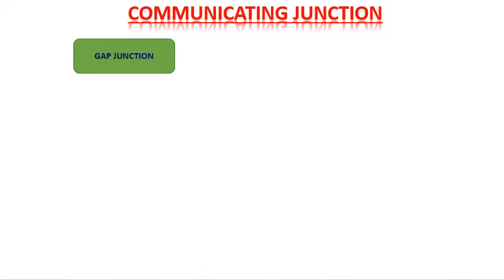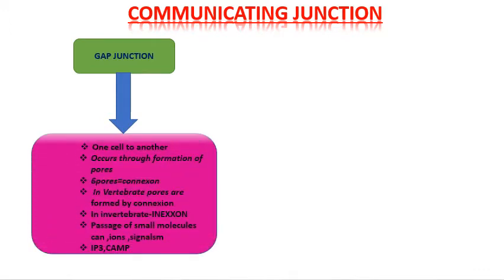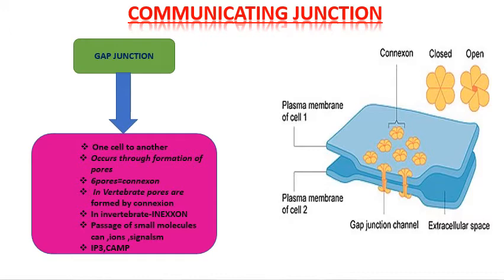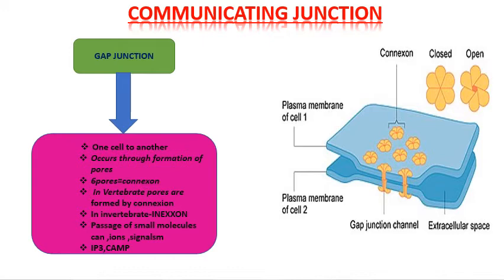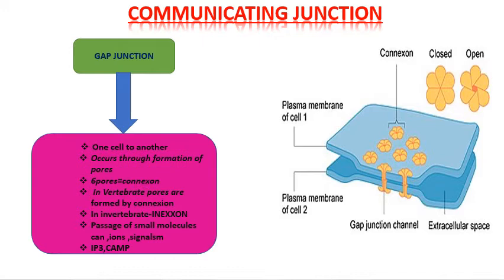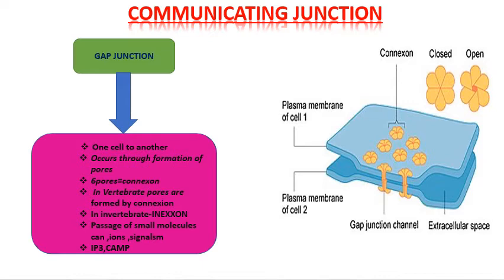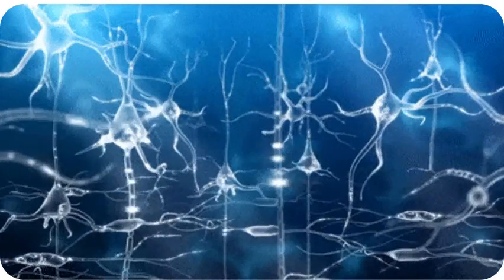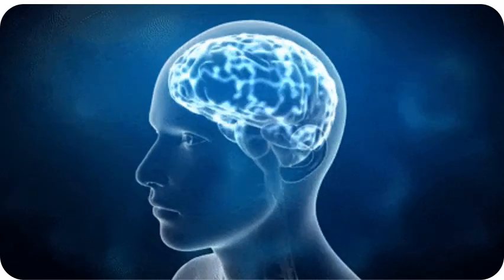Cell Interaction Part 9 Communicating Junction By Shwetha C